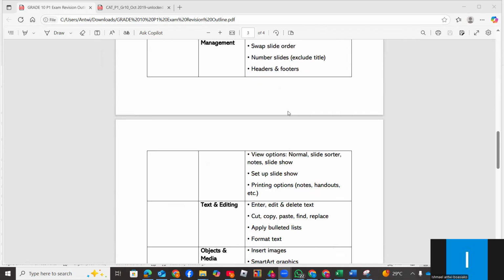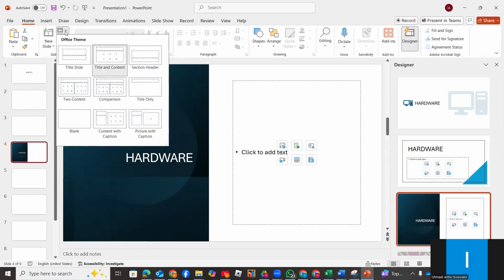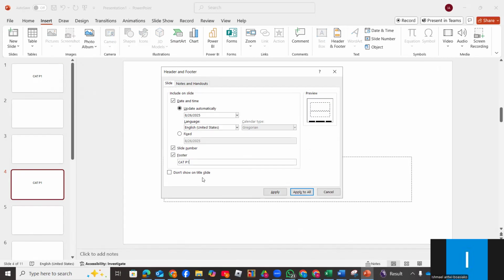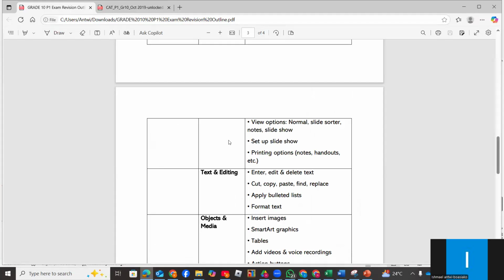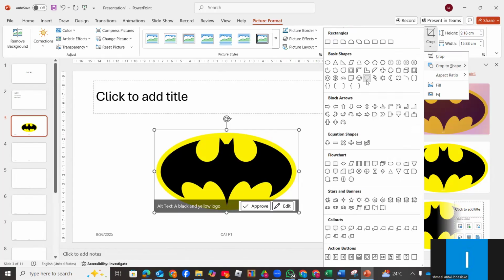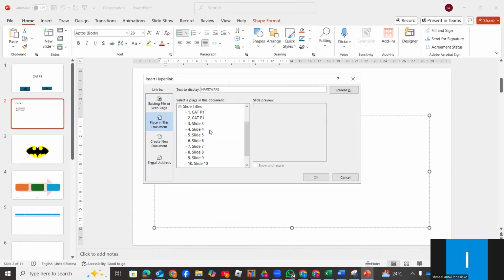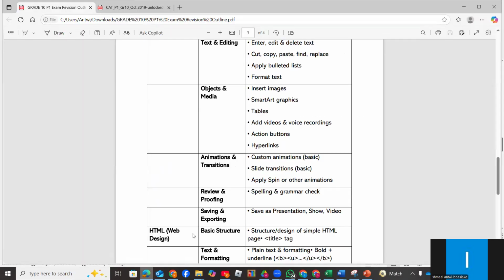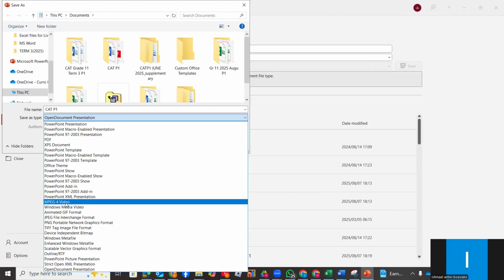Grade 10 POWERPOINT VIDEO-SIRANTWI EDUCATION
Please use this link to access data files for this video